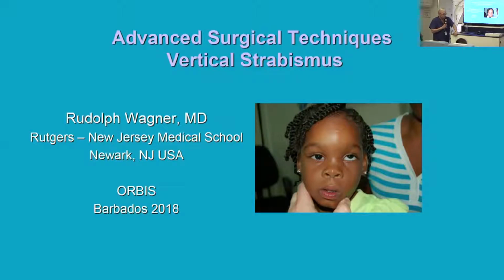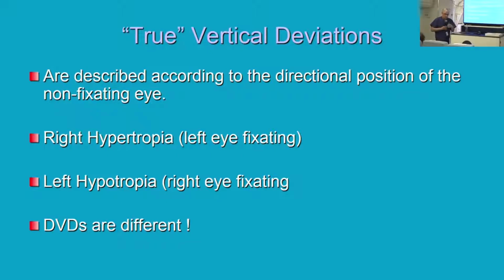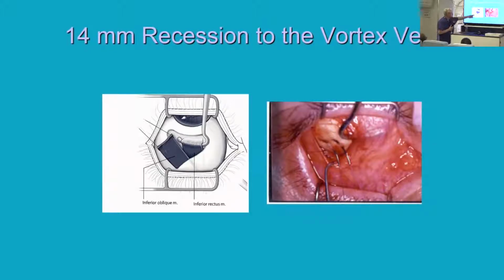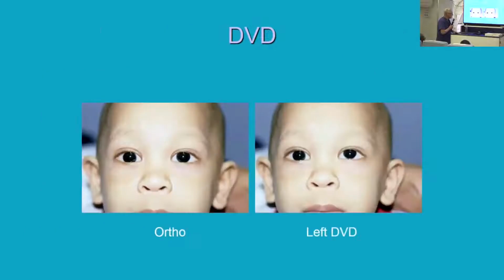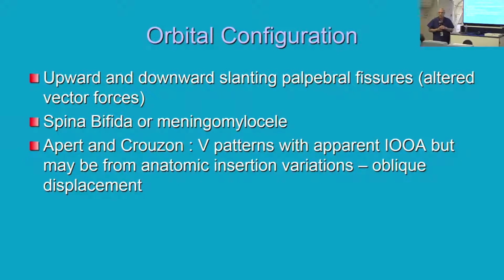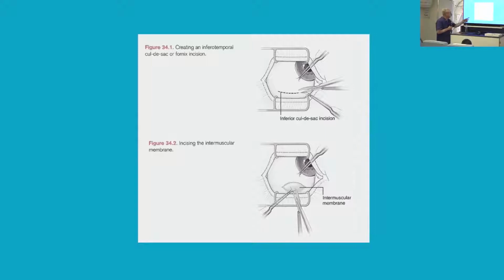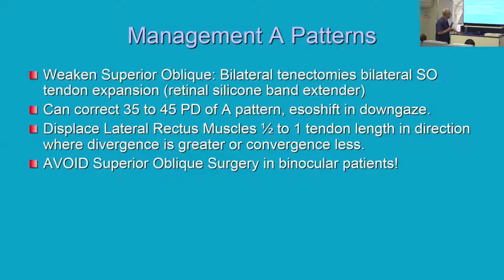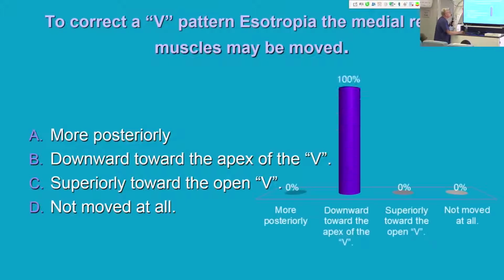Lecture: Advanced Surgical Techniques: Vertical Strabismus: Dr. Rudolph Wagner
Objectives of this lecture are:
• To learn to diagnose vertical strabismus
• To differentiate “A” from “V” patterns
• To recognize and manage Dissociated Vertical Deviations – DVD
• To learn the surgical anatomy of the inferior oblique muscle

Rudolph Wagner, MD
Rutgers – New Jersey Medical  School, Newark,  NJ  USA